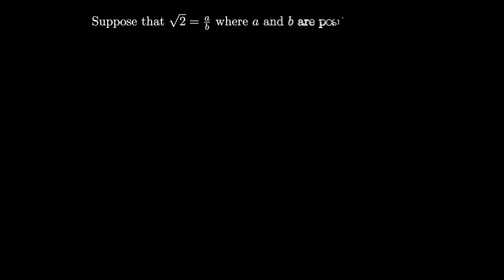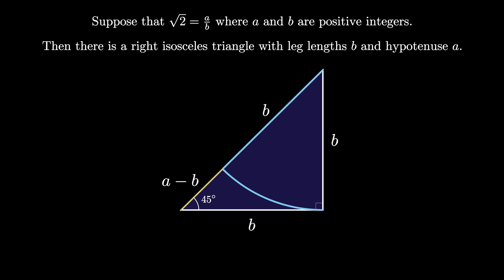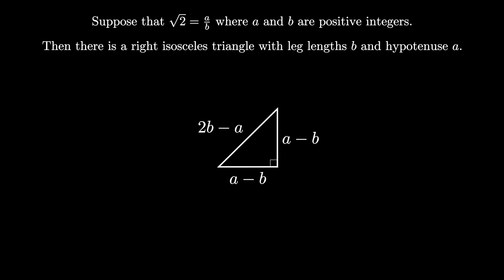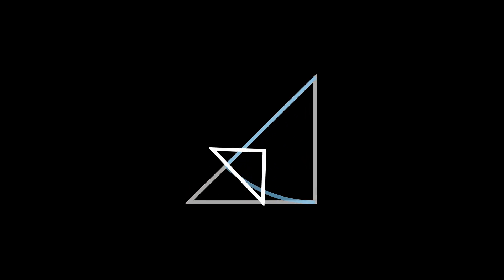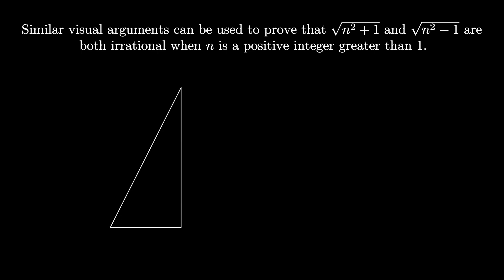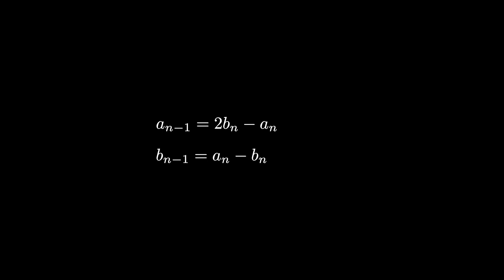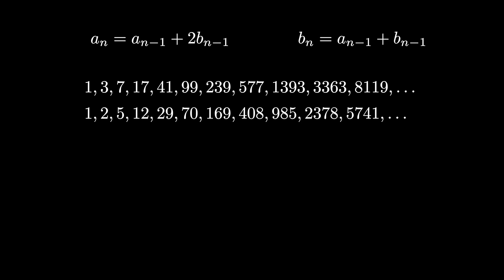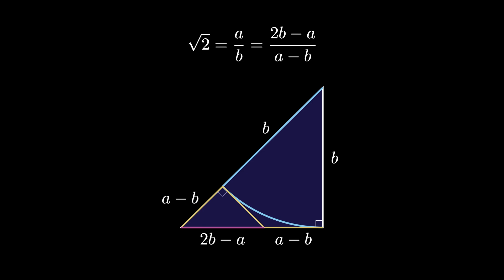Root 2 is Irrational from Isosceles Triangle (visual proof)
In this short, we use a famous argument by Tom Apostol to prove that the square root of two is irrational by infinite descent using a right isosceles triangle. We also go a bit further and show how this proof hints at the number theoretic construction of the convergents of the square root of two, which are the best rational approximations of root 2.

This animation is based on an argument due to Tom Apostol from issue 9 of the 2000 American Mathematical Monthly

To learn more about the convergents argument and the relationship between this proof and convergents, see this wonderful article by Doron Zeilberger: